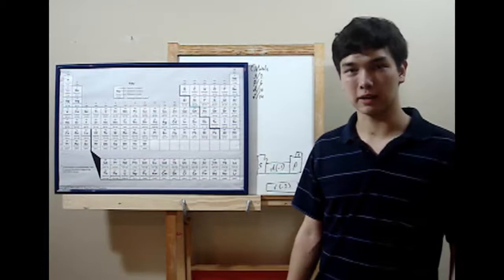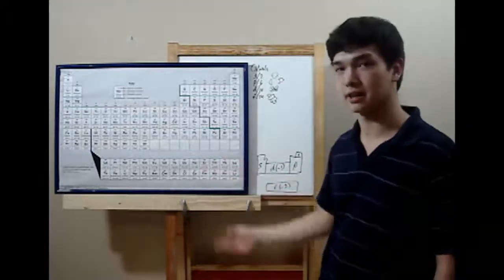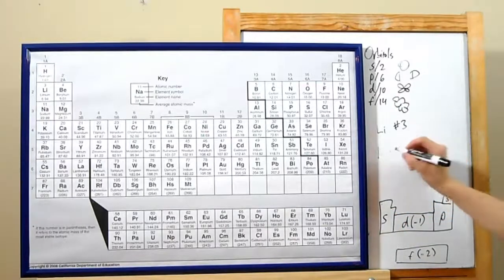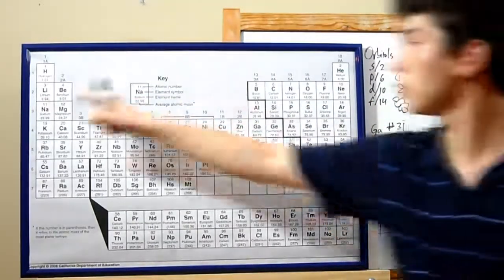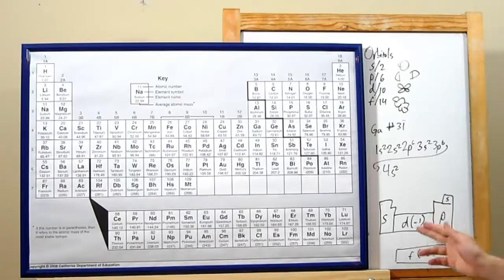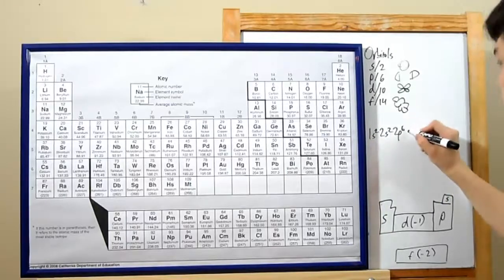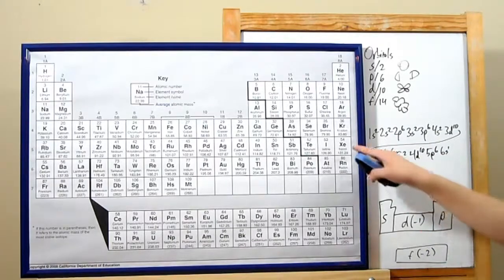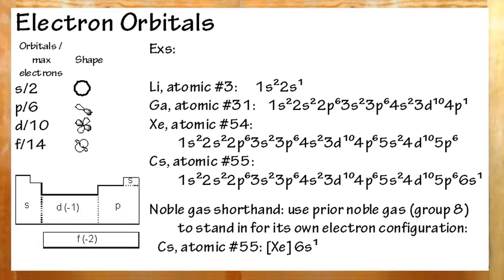06 Electron Orbitals and Configurations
An explanation of orbitals and how they work. Involves attempts at drawing.